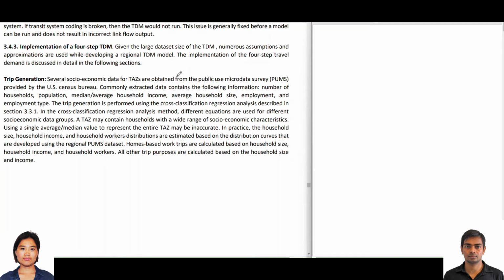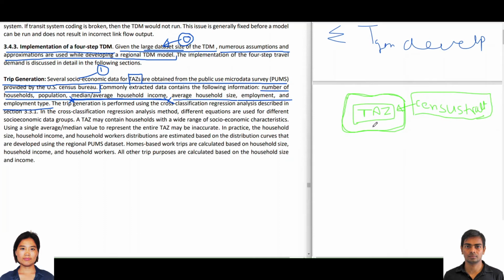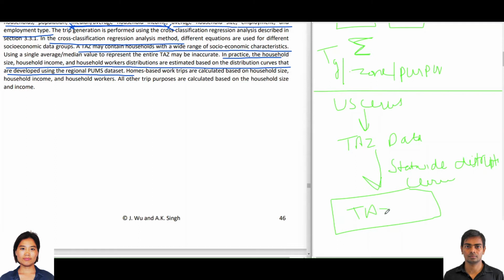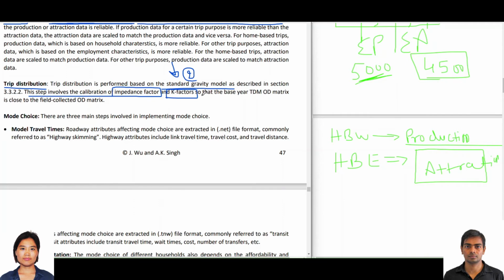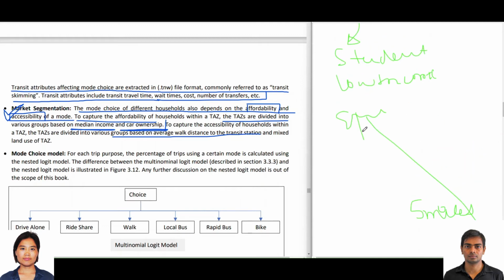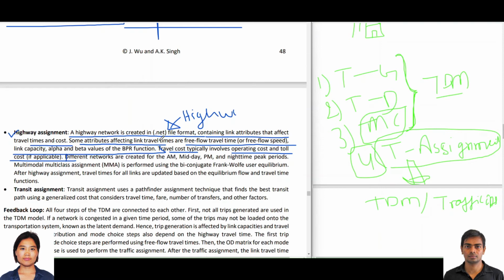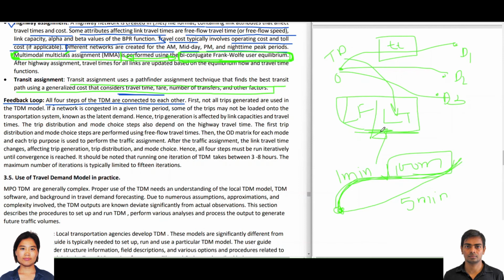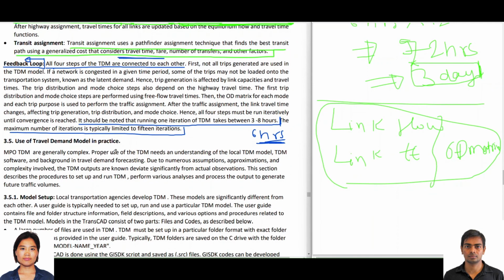TDM Model Development Part 3- Four Step TDM coding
00:00 Welcome and Intent of Channel
01:12  Implementation of Four-Step TDM
04:45 Trip Generation
15:23 Trip Balancing
19:25 Trip Distribution
21:05 Mode Choice
29:55 Traffic Assignment
36:55 Feedback Loop
41:55 Recap of Development of TDM Models

This Channel is created to learn and discuss core knowledge used for traffic operations day-to-day job. This video covers the following topics in Chapter 3 Part 10: TDM Model Development, TDM Coding, Trip Generation, PA Trip Balancing, Trip Distribution, Mode Choice, Traffic Assignment and feedback loop.

Chapter 1: Traffic analysis Overview
Chapter 2: Basic Concepts
Chapter 3: Travel Demand Forecasting
Chapter 4: Highway Safety